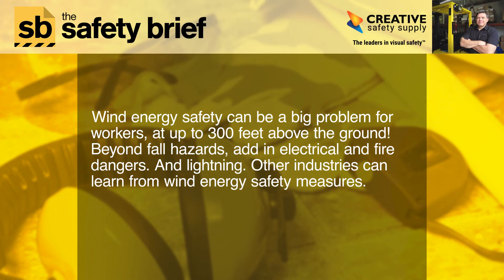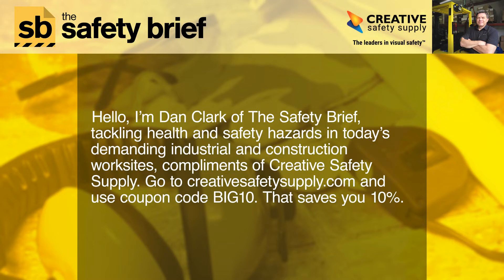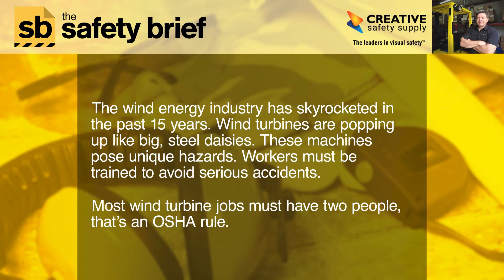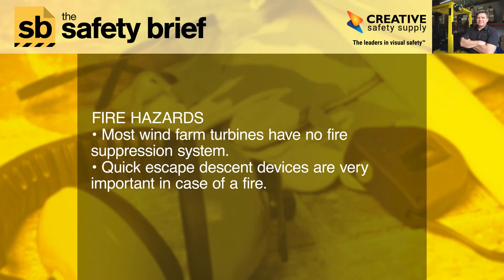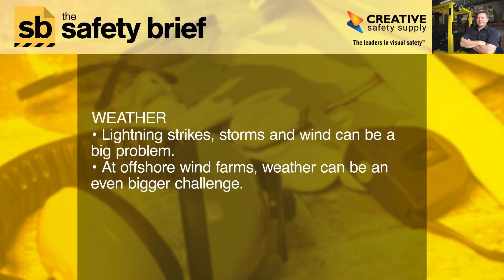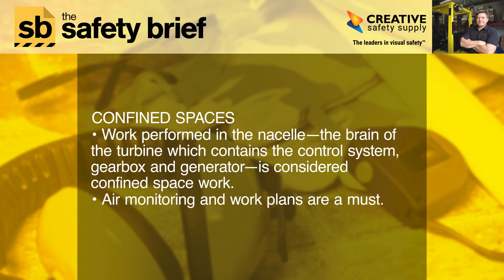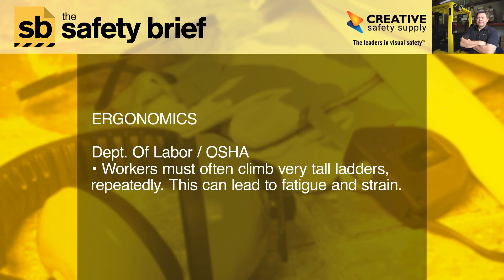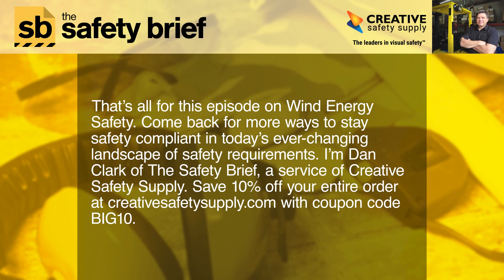Wind Energy Safety: The Safety Brief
Wind energy safety is a careful blend of fall protection, electrical hazard awareness and much more. Hear the best practices for working on wind turbines.

Working 30 stories up can a challenge for a worker. Add in unpredictable weather, high voltages, fire hazards, and confined space. This dangerous combination is business-as-usual at a wind farm.

In this podcast, Dan Clark describes the ways to stay safe when working on and below a wind turbine.